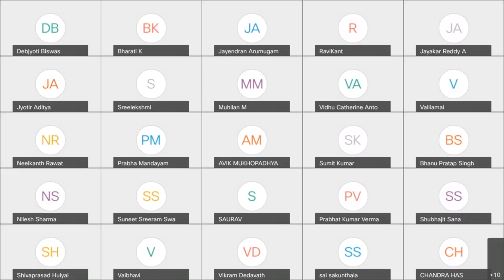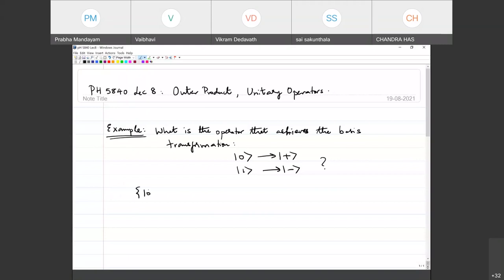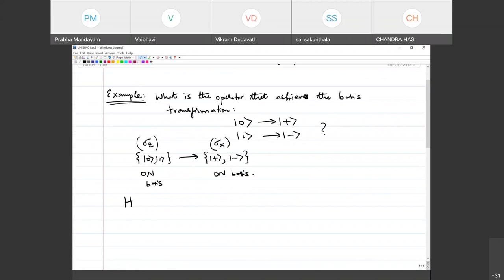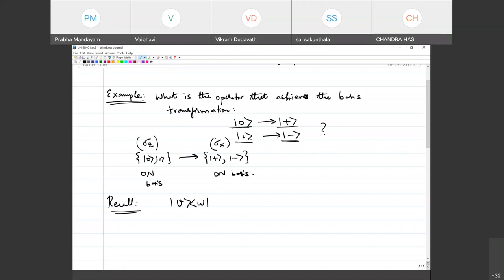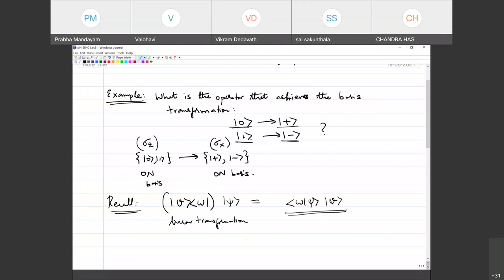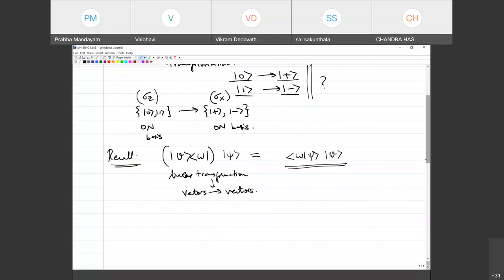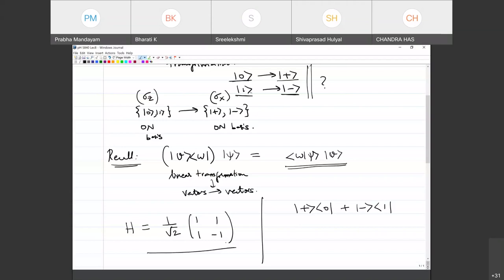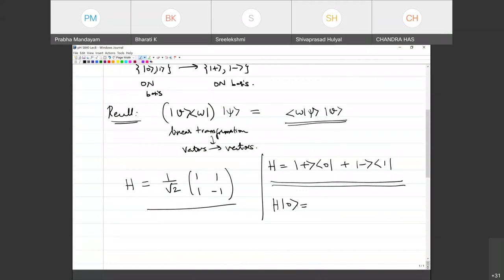Quantum Computation and Quantum Information: Lecture 8 (Unitary Operators)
A set of lectures delivered as part of the basic course on quantum computation and quantum information (PH 5840) at IIT Madras.
Pre-requisites: Prior knowledge of basic linear algebra and quantum mechanics will help.